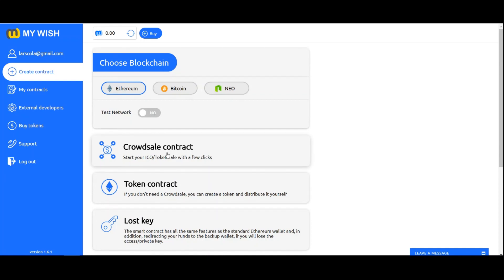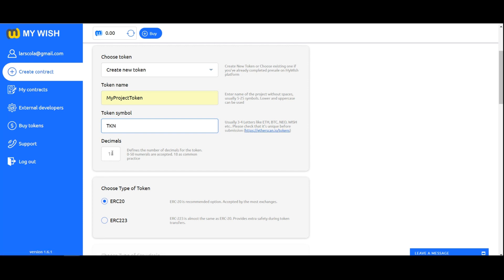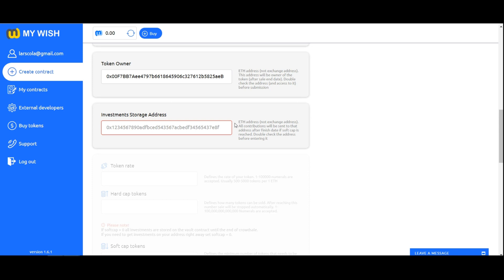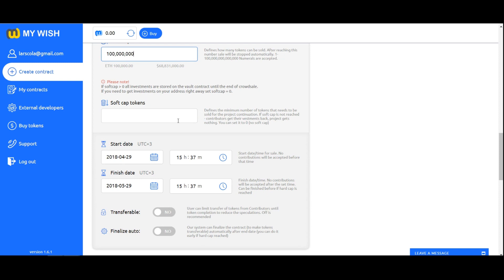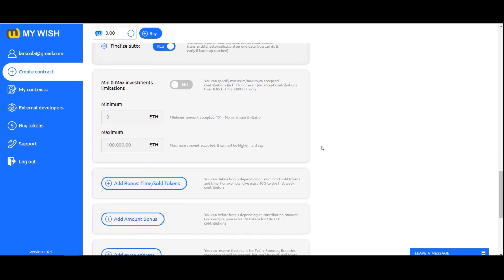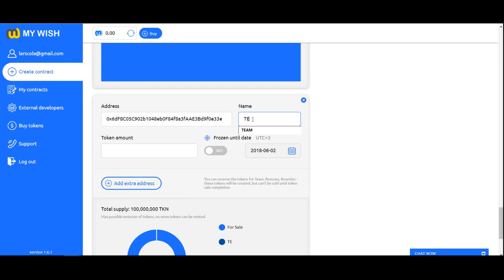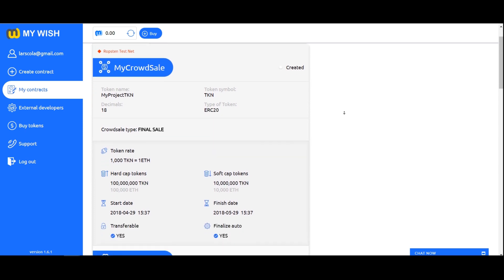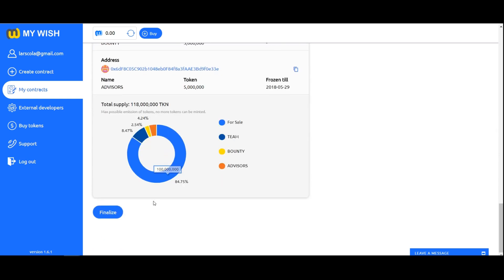How to create a Crowdsale contract via MyWish (version 1.6.1)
Hello friends!

By this video, we would like to demonstrate how easy to create a Crowdsale contract (ERC20, ERC223) on MyWish platform.
This contract is the basis for the majority blockchain projects that help to raise funds.